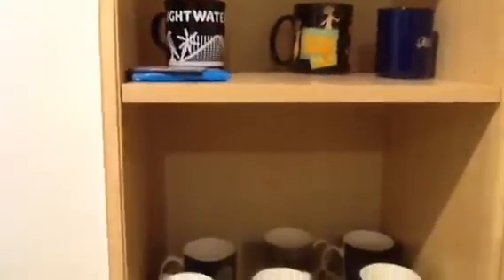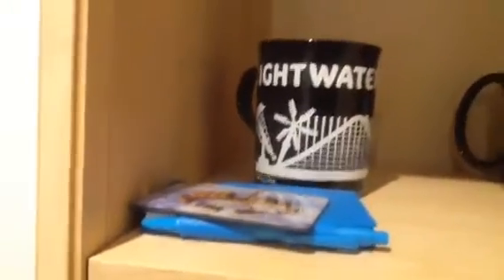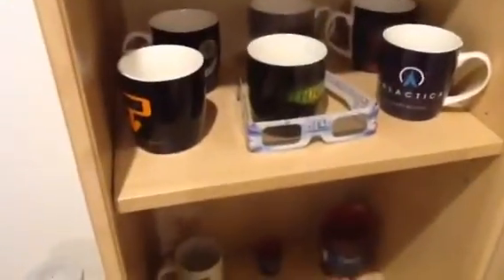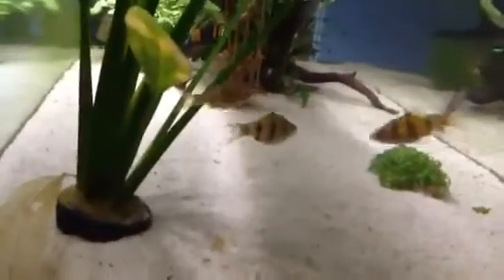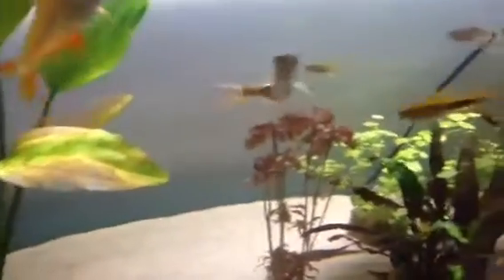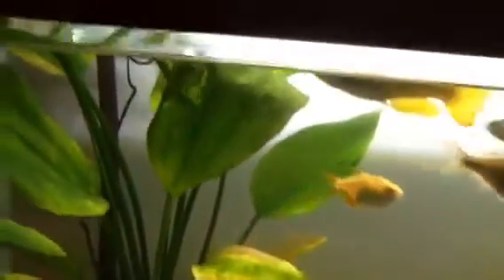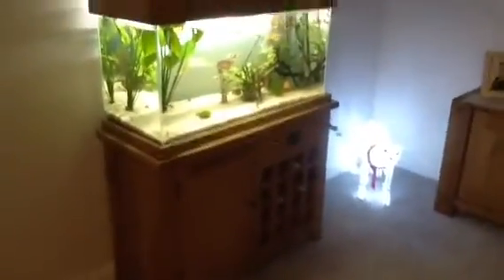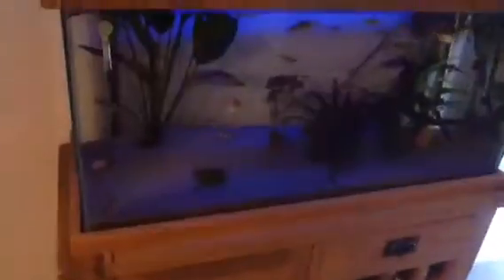Theme Park Jack Christmas Special 2016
I make my best video yet with a Q&A, merchandise  tour, talk about my future videos and more!

Merry Christmas and thank you for all the continued support.

OFTEN UPLOADS!

Other Channel ➡️ Jack the Fish Crazy Dude

All content used in this video belongs to me.